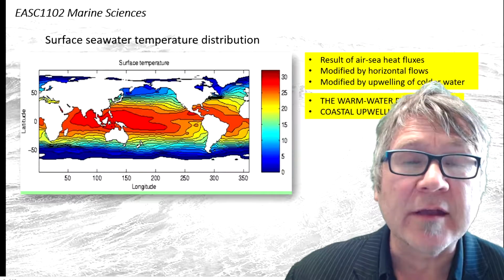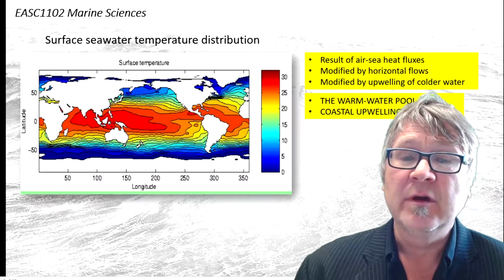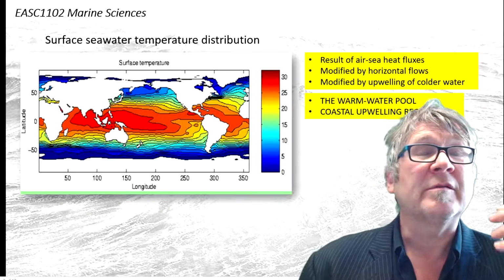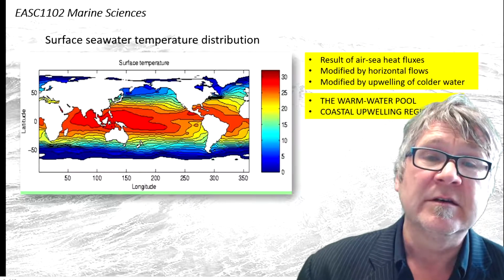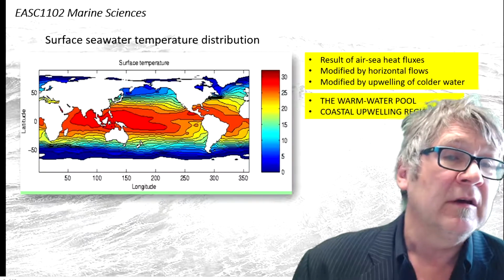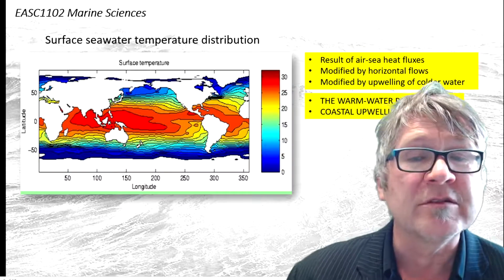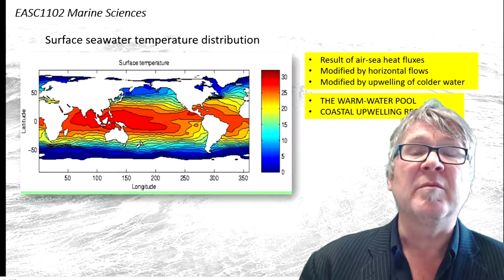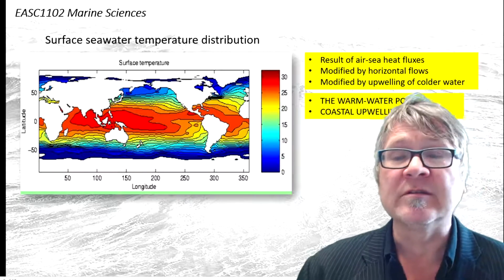Lecture 5-1 Slide 3